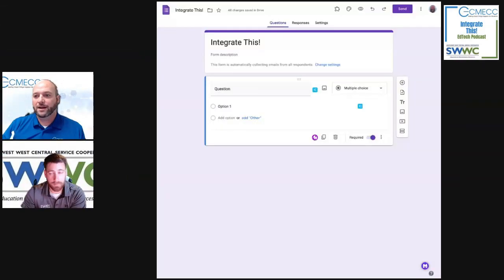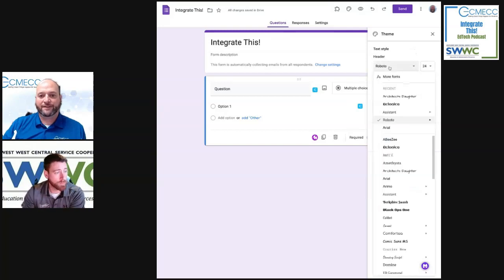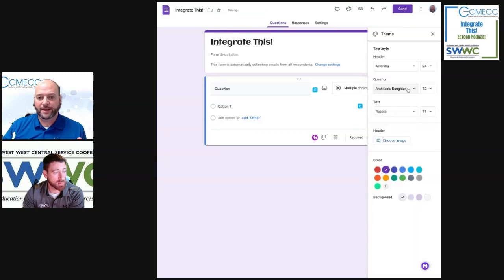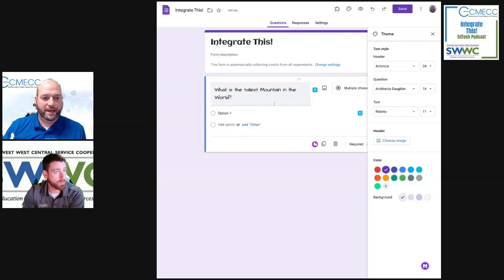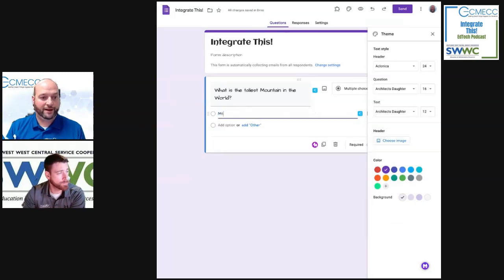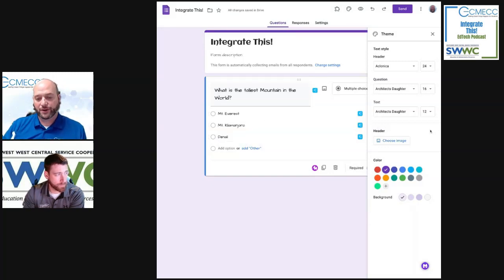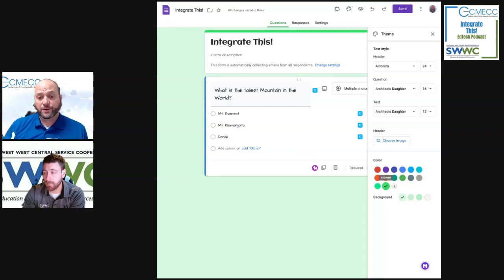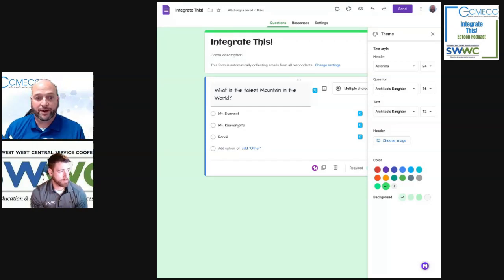"Design Your Way | Mastering Google Forms Theme Customization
If you don't have time for the whole Google Forms Essentials episode, but are interested in how to customize google forms, then watch this episode